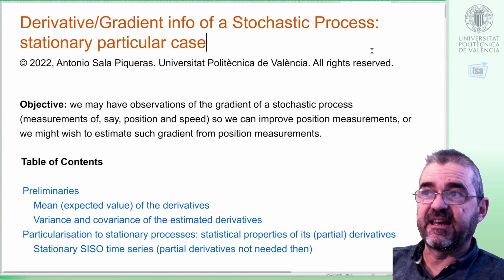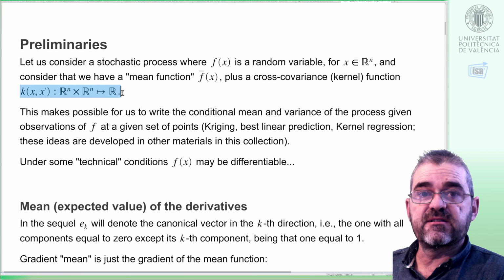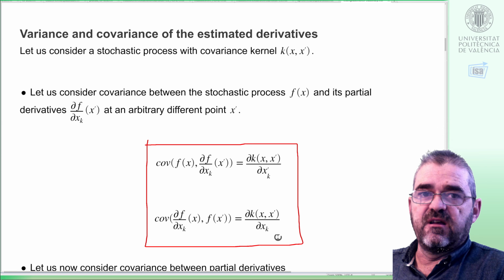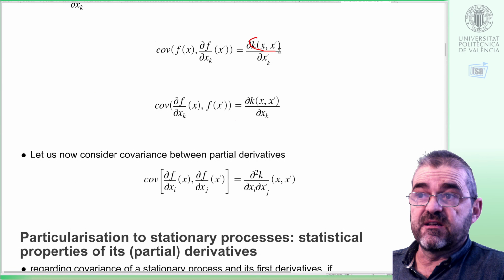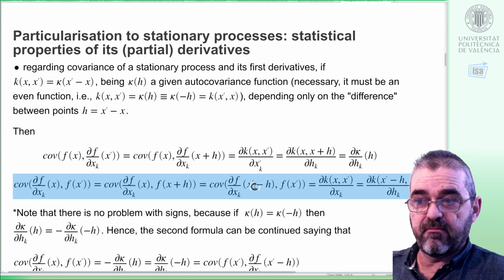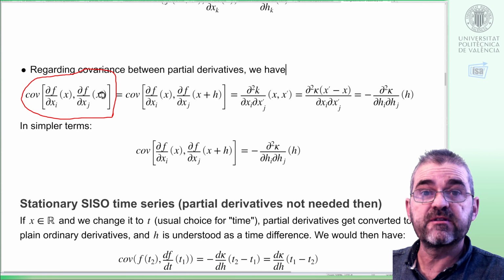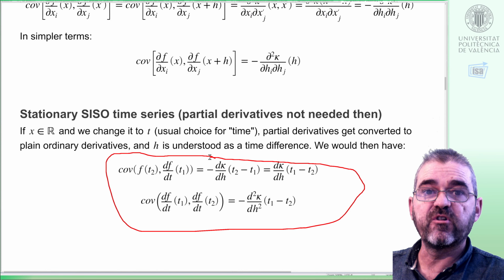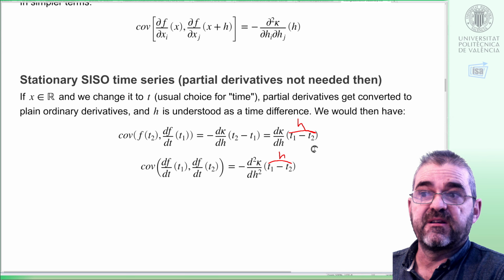**Derivatives of stochastic process via Jacobian/Hessian of covariance: stationary case [moved]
in @ASalaControlEN , please watch new version, thanks!.
This video applies the formulae in video , about the derivatives of a stochastic process, to a stationary case.
In that case, covariance k(x,x') only depends on the difference between the points k(x,x')=\kappa(x'-x) . Actually, the results are a direct application of the formulae in the referred video but, given that the stationary case is very frequent in applications, it is worth explicitly obtaining the expressions for such a popular use case.